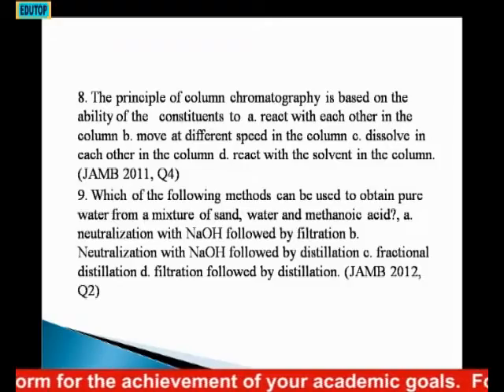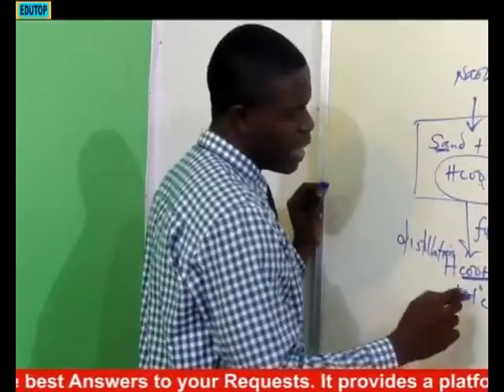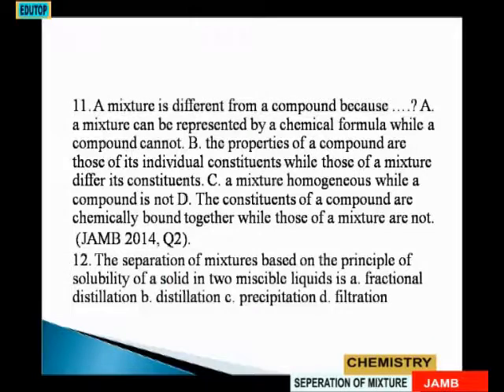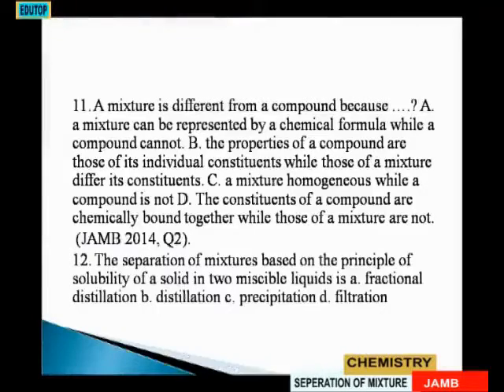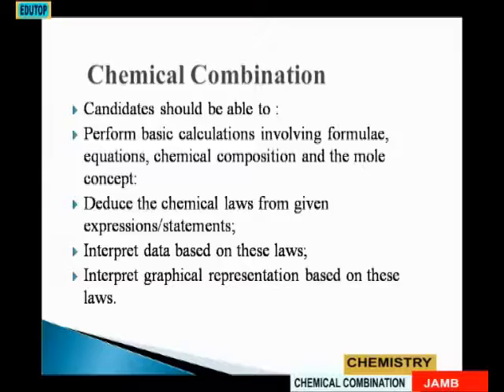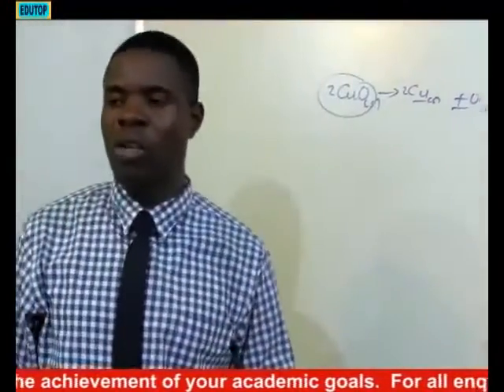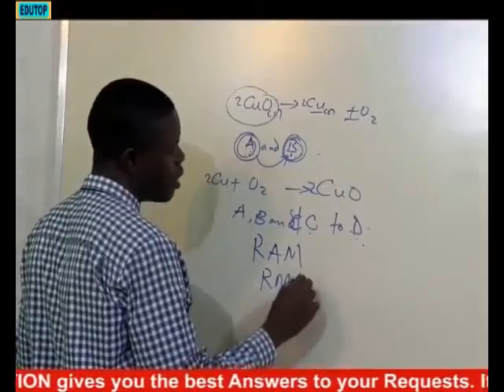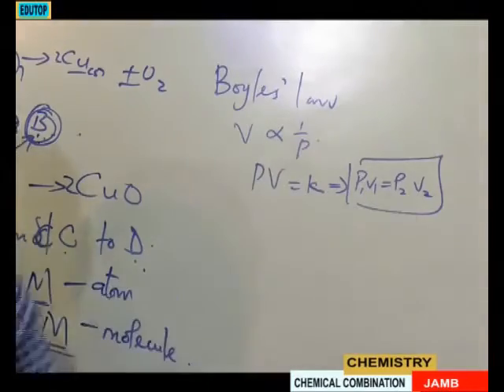(CHEMISTRY FOR JAMB STUDENTS PART 1) Lesson 5